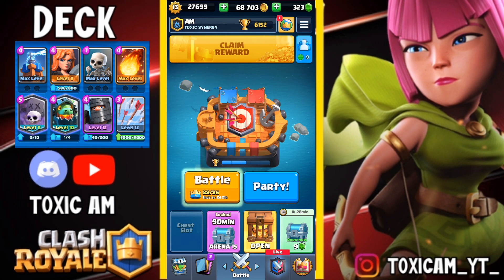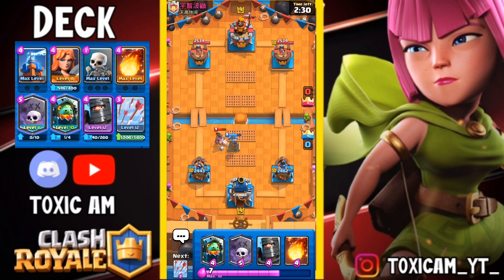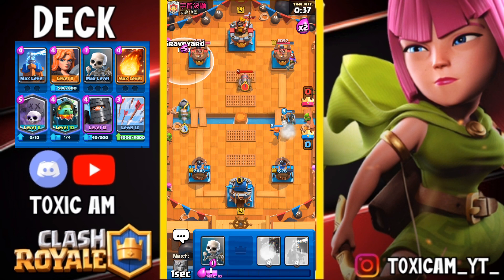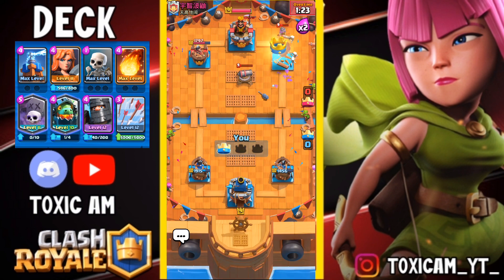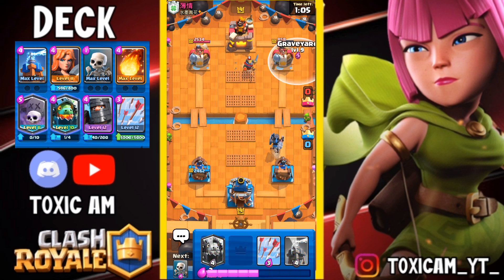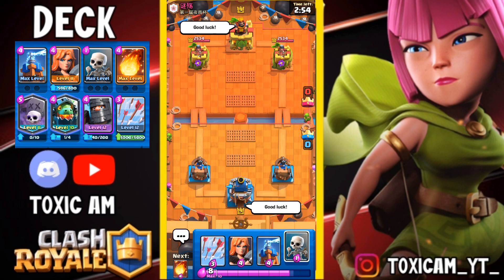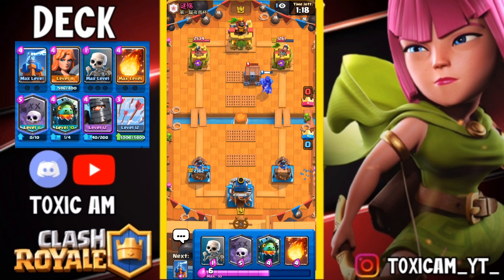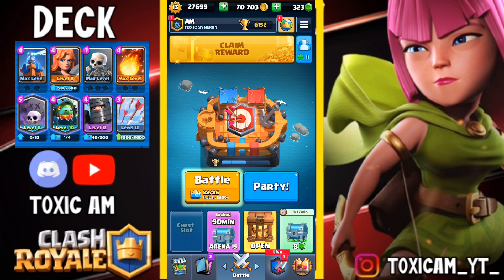Classic challenge easy 12 - 0 wins with this new op graveyard deck | Clash Royale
Hey guys,Am here

In today's video i would be playing the best new op graveyard deck in cc.

clashroyale bestgraveyarddeck gravryard graveyardop newmeta cc classicchallenge grandchallenge easy12wins#12-0#supercell#clashroyalepro#bestmeta#topmeta#topladder#bestladder#bestdeck#splashyard